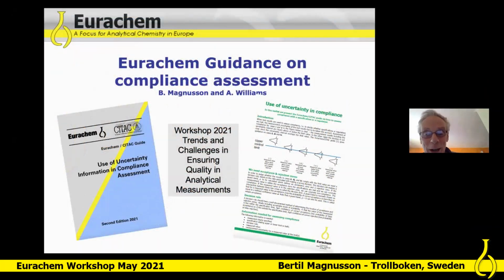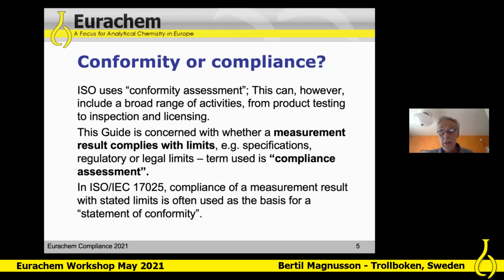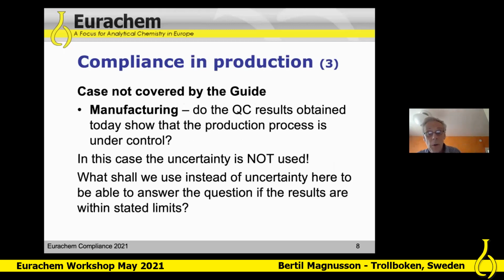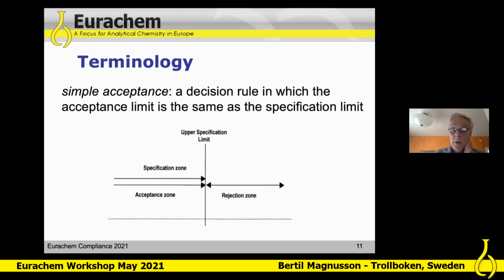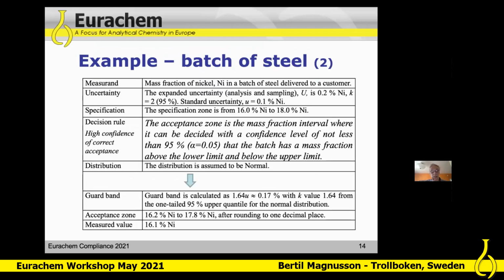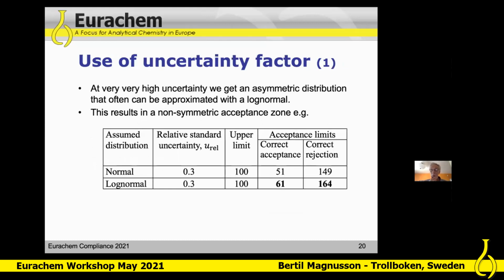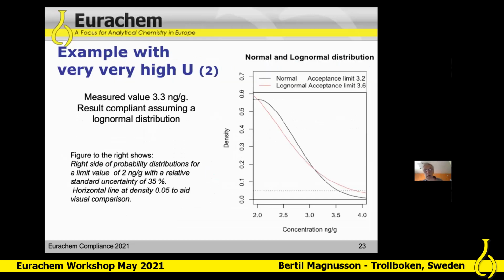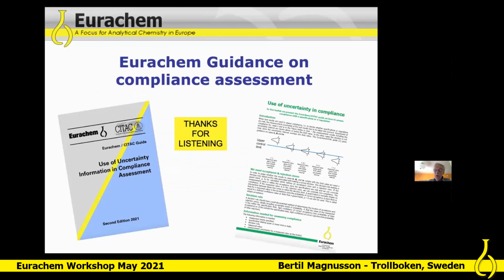Eurachem Guidance on compliance assessment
Bertil Magnusson (Trollboken, Sweden) introduces the second edition of the Eurachem guide on assessing compliance with specified limits when results are accompanied by an expanded uncertainty. The guide provides decision rules for different circumstances.

Presented at the Eurachem International Workshop "Trends and Challenges in Ensuring Quality in Analytical Measurements", May 2021

Workshop kindly hosted by Eurachem Czech Republic and Palacky University in Olomouc